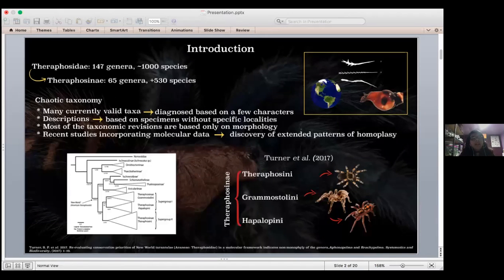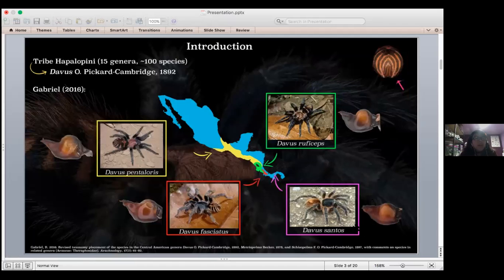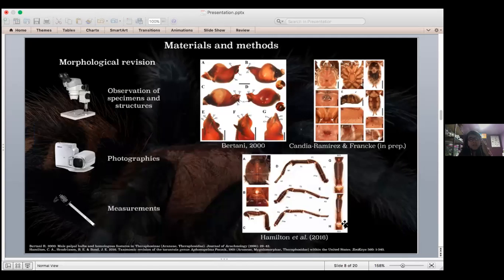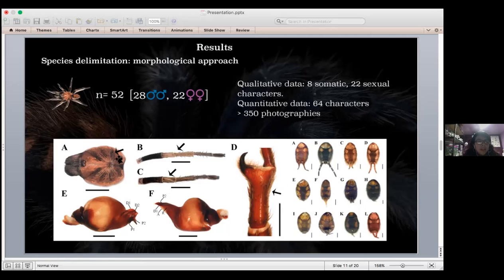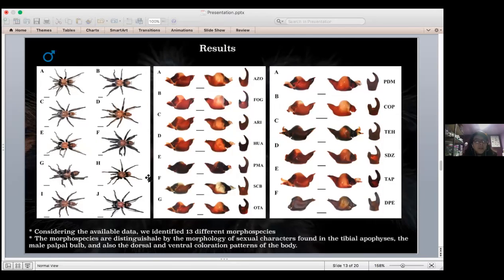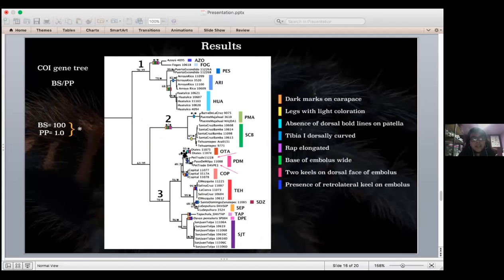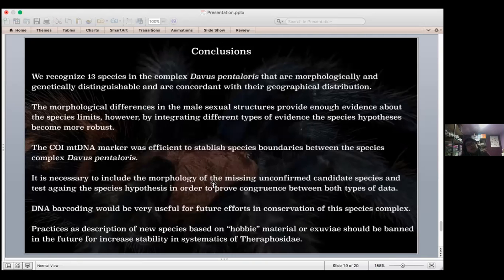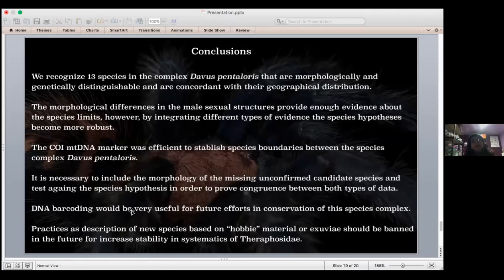SB153-Daniela T. Candia-Ramírez: Unexpected diversity in the tiger-rump tarantula Davus pentaloris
Unexpected diversity in the widespread tiger-rump tarantula Davus pentaloris (Simon, 1888), discovered under the light of integrative species delimitation

Integrative taxonomy has taken great relevance in the discovery and delimitation of cryptic species by incorporating different sources of evidence to construct rigorous species hypotheses. In the particular case of tarantulas, it has highlighted not only the presence of hidden diversity within some taxa, but also the weaknesses in the morphological taxonomy of the group. The genus Davus was recently revised and it was found that the species Davus pentaloris presents high morphological variation through its widespread geographical distribution. However, tarantulas have low dispersal capabilities that usually show high levels of local endemism, displaying site and habitat fidelity, and deep genetic population structure, which is attributed to the low vagility of the individuals. In order to evaluate the species boundaries within this taxon, we examine the morphological variation and additionally employ four strategies based on mtDNA data (COI): two distance-based methods (ABGD and Neighbor-Joining), and two tree-based methods (GMYC and bPTP). Available morphological evidence recovers 13 candidate morphospecies; but the different methods based on molecular data recover a variable number of candidate species (16-18). Based on the congruence of the results of all analyses conducted with molecular data, and the available morphological evidence, we recognize 13 confirmed candidate species, three unconfirmed candidate species and one deep conspecific lineage within the complex Davus pentaloris. The 13 confirmed candidate species are clearly diagnosable, and 12 of them are new to science. We conclude that the underestimation of the diversity in this taxon was mainly caused by deficient practices in taxonomy rather than the presence of cryptic diversity. Although COI is a functional barcoding marker and it gives reliable results in our study, we recommend combining multiple sources of evidence and strategies to construct better species delimitation hypotheses.